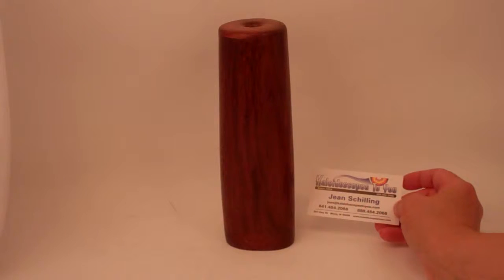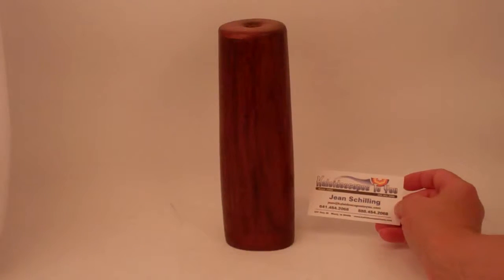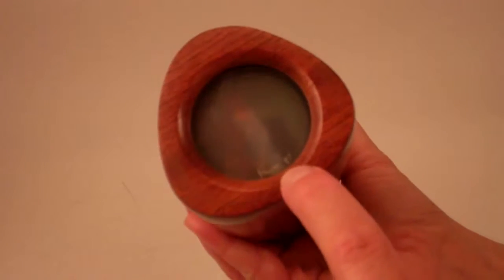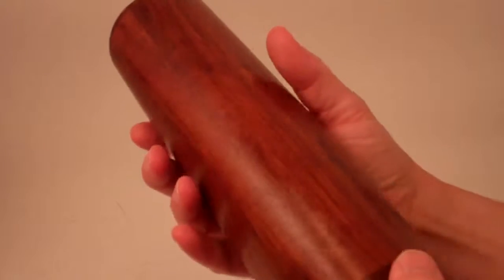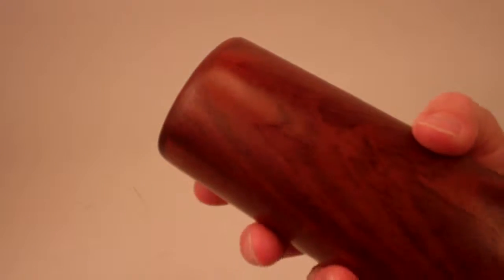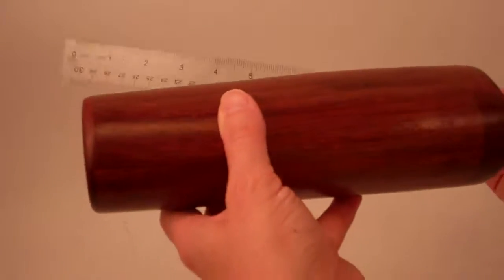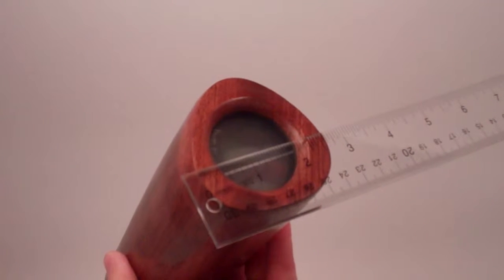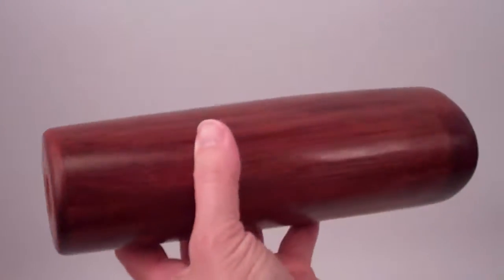Vintage 1987 Mahogany Hand Held Kaleidoscope by Parettis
Mint condition Vintage Kaleidoscope by Tom and Carol Paretti.  Signed and dated "Paretti 1987".